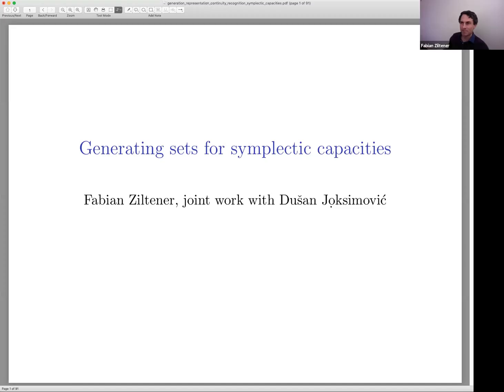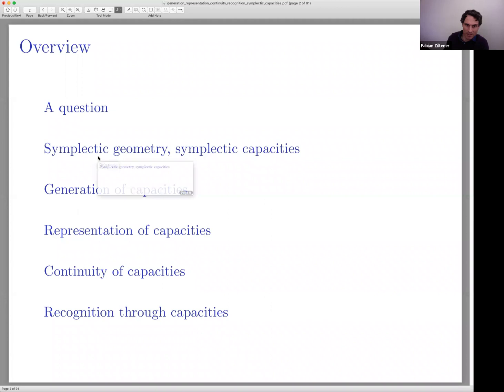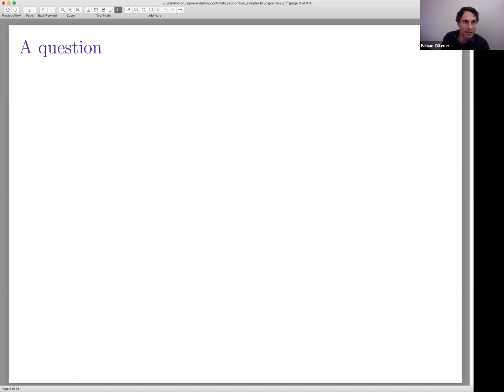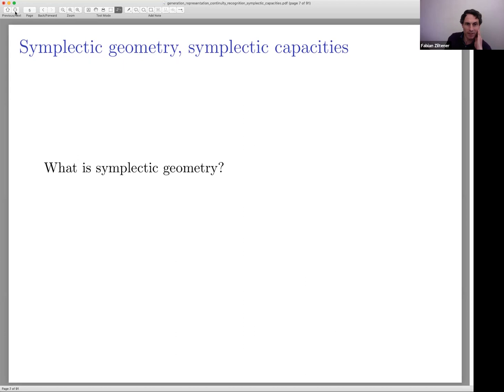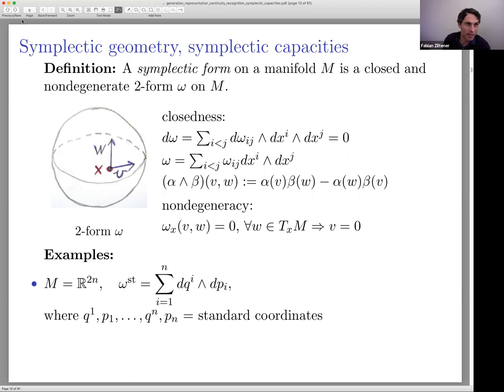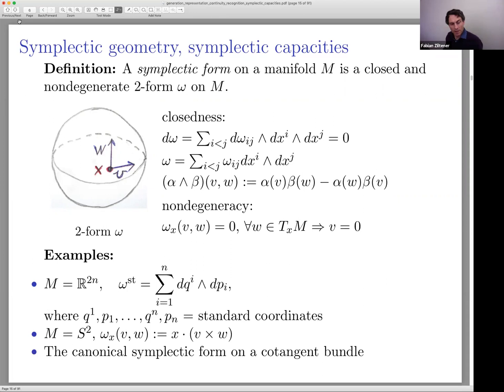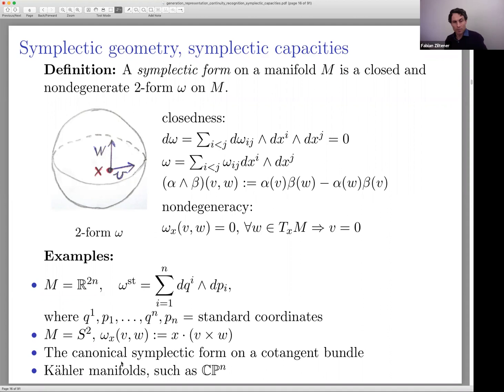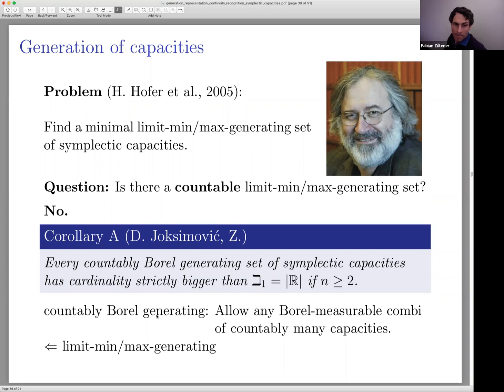Fabian Ziltener - Generating sets for symplectic capacities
Talk at the UGC Seminar on 23rd February 2021.